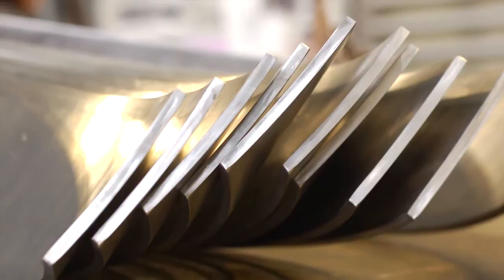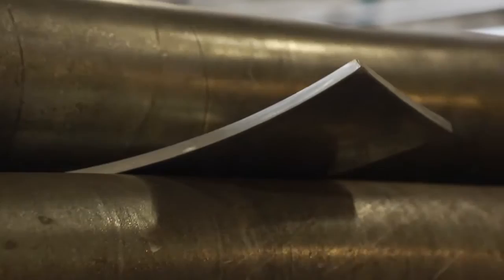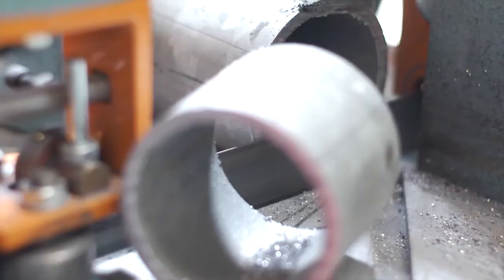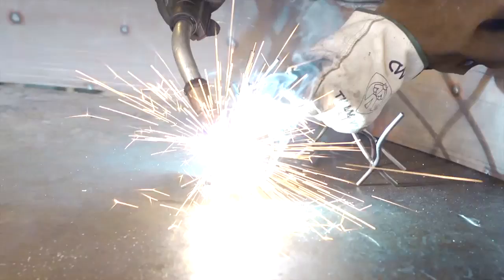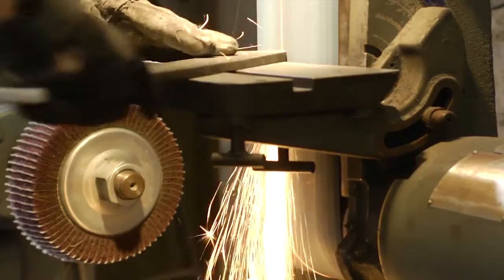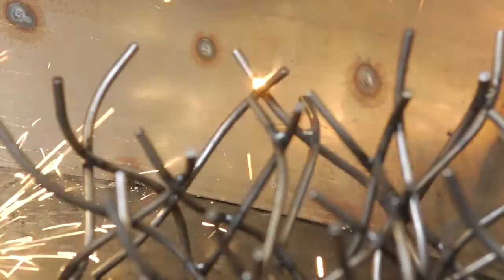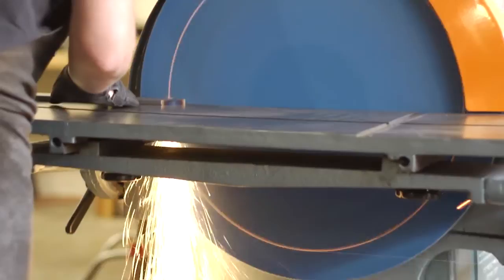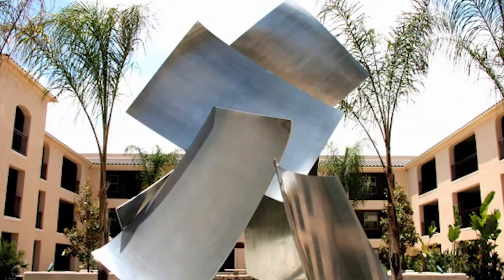Matt Devine Art Pulse TV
Matt Devine is self-taught metal sculpture artist. Devine began honing his metal fabrication skills in 1995 and transitioned to full-time sculpting in 2001. He creates wall mounted, free standing and large-scale outdoor installations. Devine's aesthetic is nonrepresentational and harmonizing aesthetic, with forms that express organic movement. Devine's artwork appears seamless and evokes weightlessness, yet is fabricated using heavy metals such as steel, aluminum and bronze.